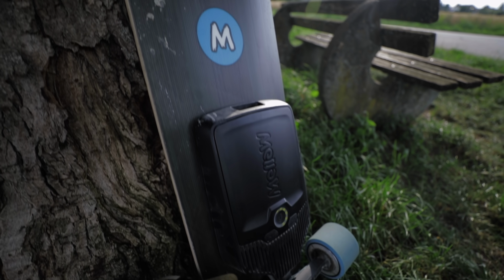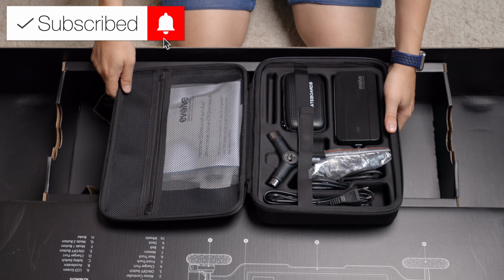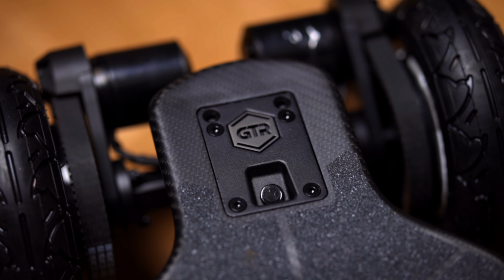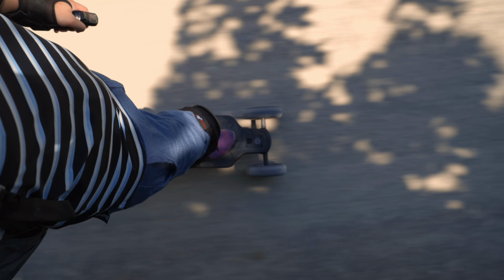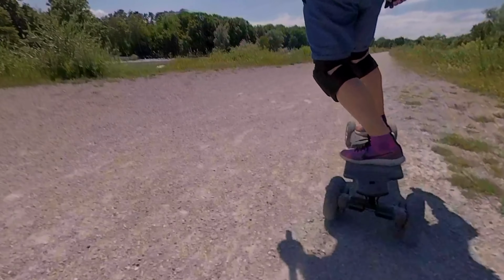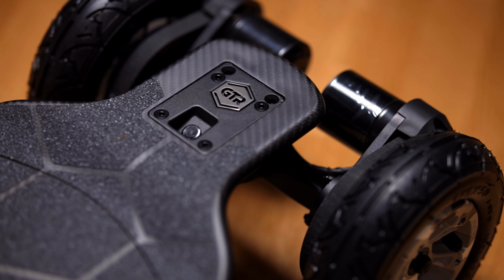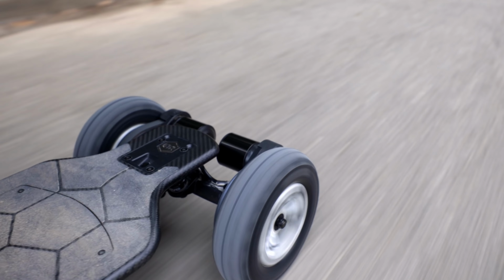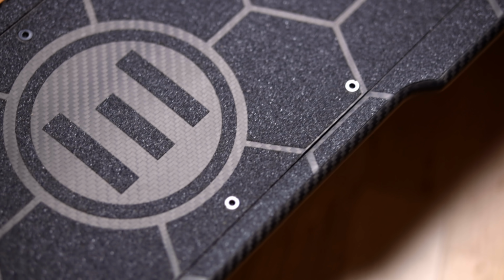Evolve GTR Carbon Review - Can it replace my Mellow Drive?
Evolve's new GTR Carbon is one of the most impressive electric skateboards I've ever ridden. The GTR Carbon All Terrain takes you where no skateboard has ever taken you before. With it's new 175mm tires the All Terrain version gives you access to dirt tracks and remote footpaths in every forests. But how does the Evolve GTR compare to my beloved Mellow Drive? Let's find it out!

You can find all the Specs about the Evolve GTR here ➡️

If you have any questions regarding the Evolve GTR or the Mellow Drive, hit me up in the comments

Main Camera
Backup Camera
Best Mic I ever used
Always ON Lens
Create cinematic Footage
Most versatile Action Cam
Best Video Drone